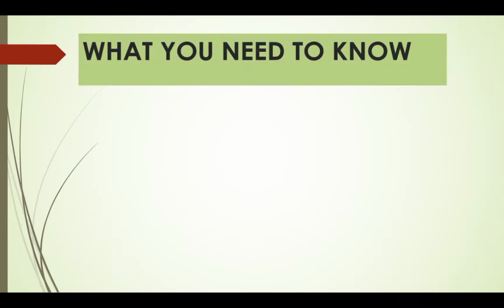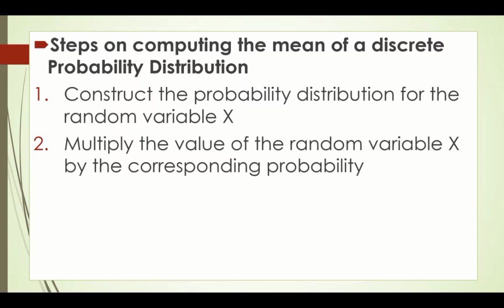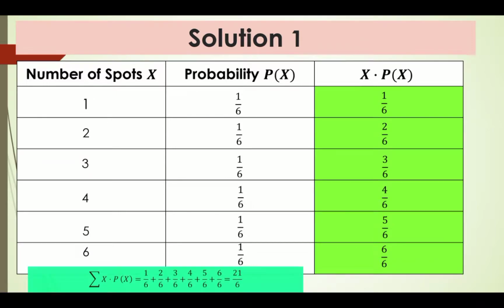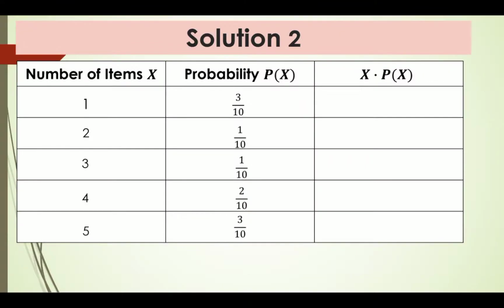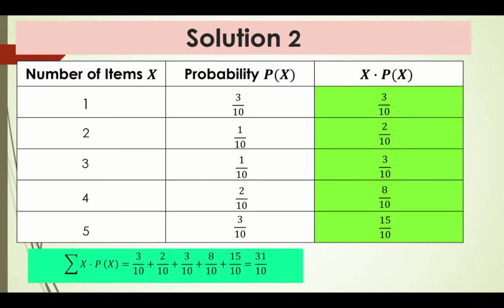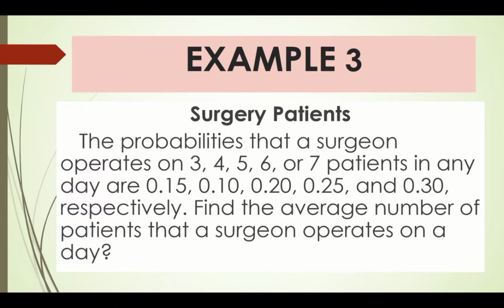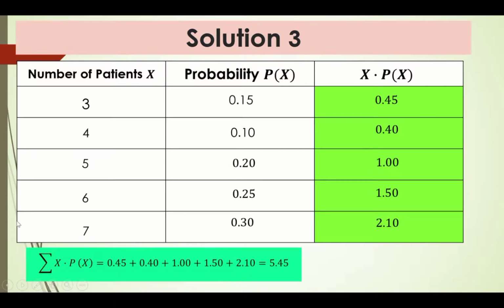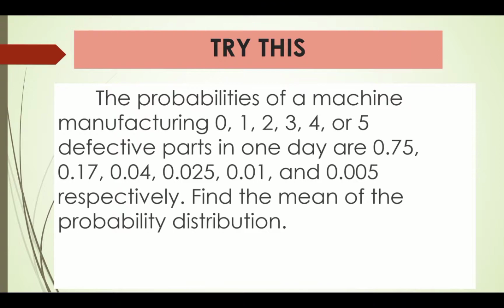Lesson 4: How to compute the mean of discrete probability distribution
Statistics & Probability 11